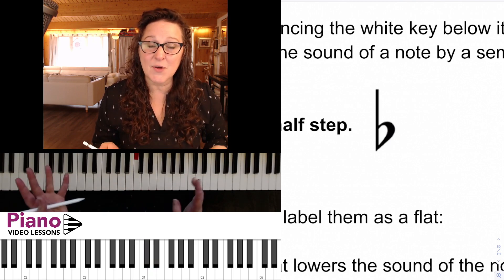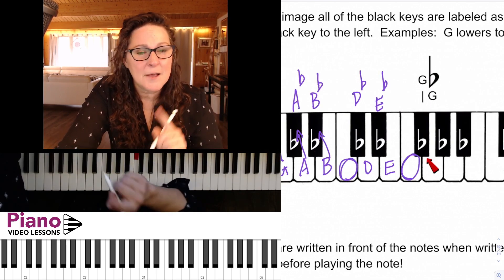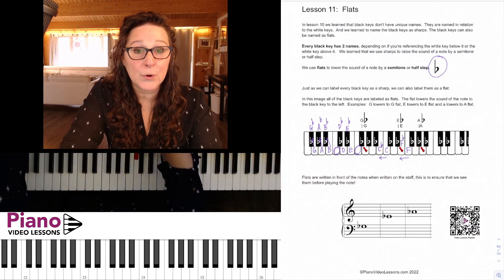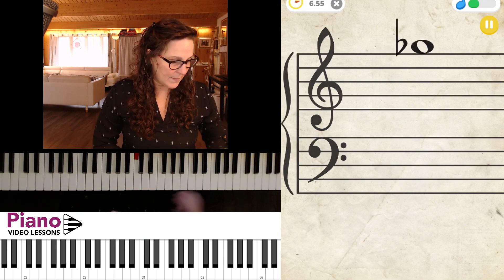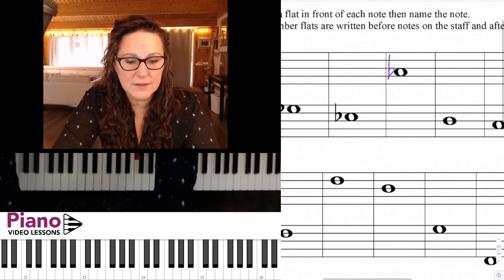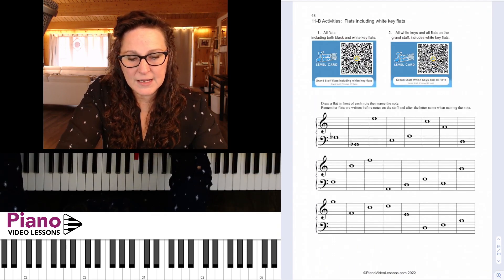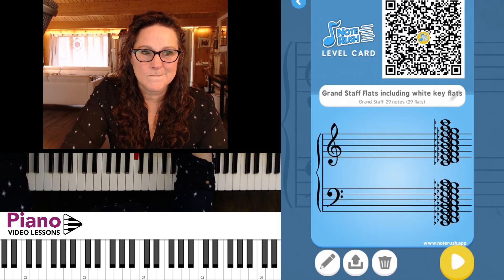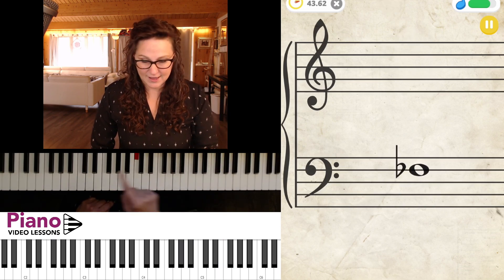Note Reading Course - Lesson 11 - Flats - featuring the Note Rush app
Watch the Video Lesson
Do the Workbook Pages
Practice your notes with Note Rush

Get the Workbook

In lesson 10 we learned that black keys don’t have unique names.  They are named in relation to the white keys.  And we learned to name the black keys as sharps. The black keys can also be named as flats.

Every black key has 2 names, depending on if you’re referencing the white key below it or the white key above it.   We learned that we use sharps to raise the sound of a note by a semitone or half step.

We use flats to lower the sound of a note by a semitone or half step.

Just as we can label every black key as a sharp, we can also label them as a flat:

In this image all of the black keys are labeled as flats.  The flat lowers the sound of the note to the black key to the left.  Examples:  G lowers to G flat, E lowers to E flat and a lowers to A flat.

Flats are written in front of the notes when written on the staff, this is to ensure that we see them before playing the note!

Lesson 11-B
Flats can be used to lower the pitch of any note by a half step.  This can include notes that when flattened, land on white keys.

Ex. C is lowered to  C♭  which is a white key (B).

Remember from lesson 10 that when a key has 2 names, we call these enharmonic equivalents.

The enharmonic equivalent of C♭  is B.

The enharmonic equivalent of F♭  is E.

Now complete the worksheets in the coursebook and the Note Rush drills to securely learn and practice playing flats and all of the notes we have learned so far in this course.